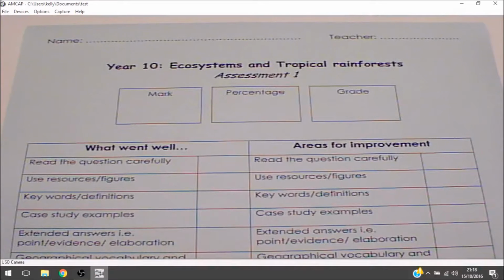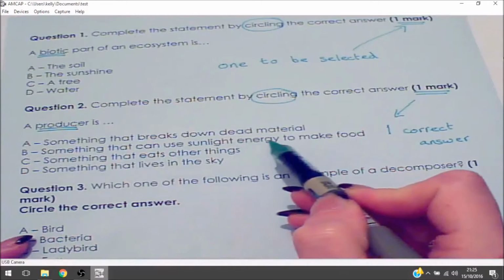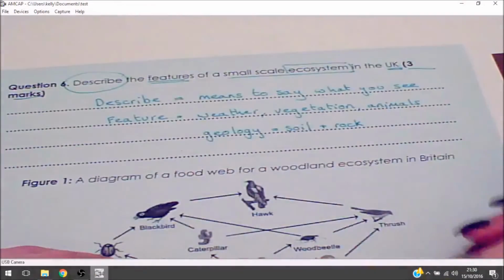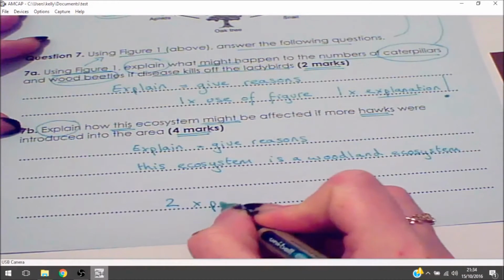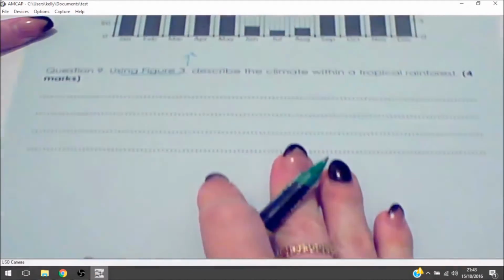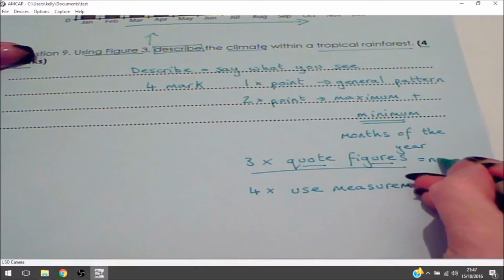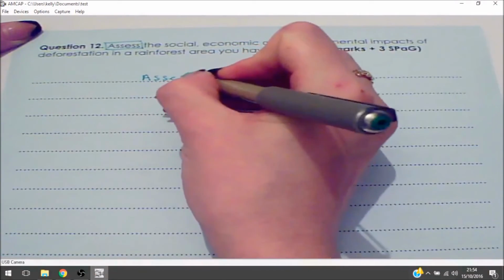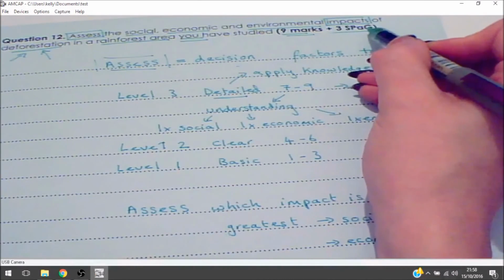AQA Geography. Ecosystems and tropical rainforest walking talking exam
New AQA GCSE geography teaching from 2016. This video accompanies a paper based on the topic of Ecosystems and tropical rainforests. The walking talking aspect of the exam go through the paper with the students, breaking down the questions so they understand what they need to write.

This video accompanies a paper based on the topic of Ecosystems and tropical rainforests. The walking talking aspect of the exam go through the paper with the students, breaking down the questions so they understand what they need to write.